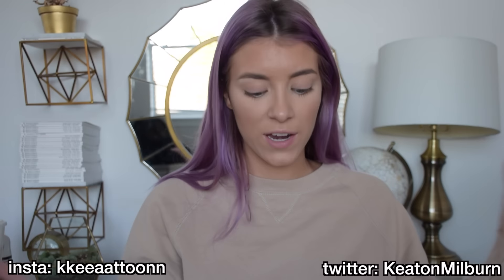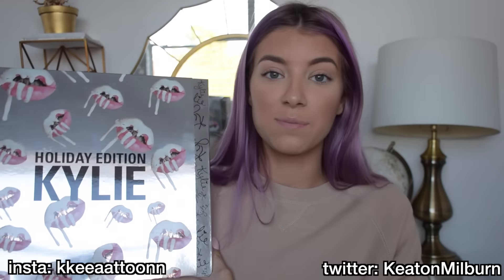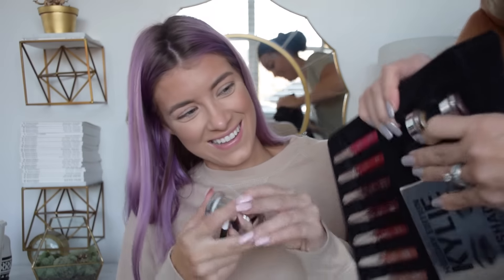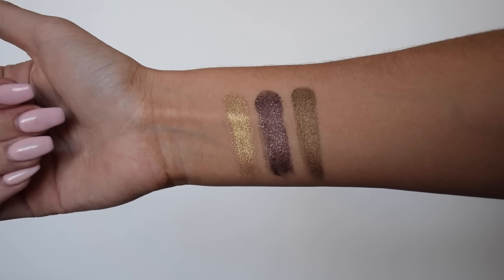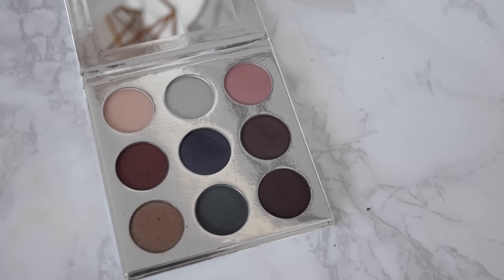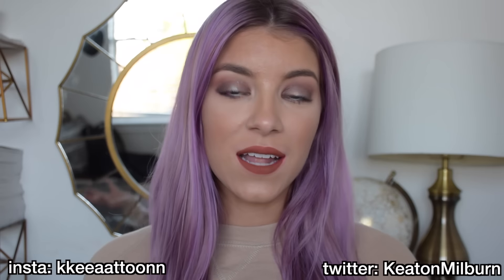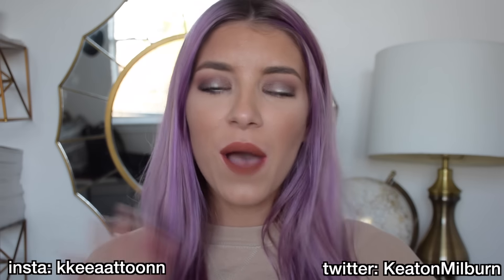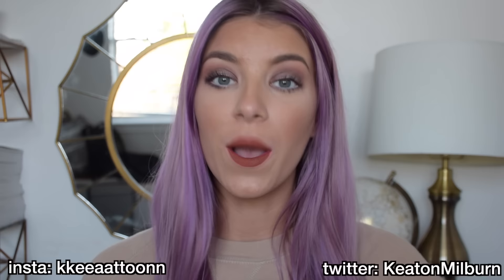KYLIE COSMETICS HOLIDAY EDITION UNBOXING + REVIEW & TUTORIAL! | Keaton Milburn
catch up on my recent videos here!